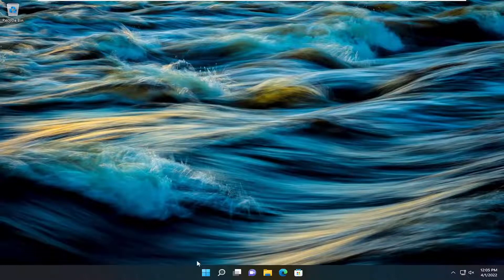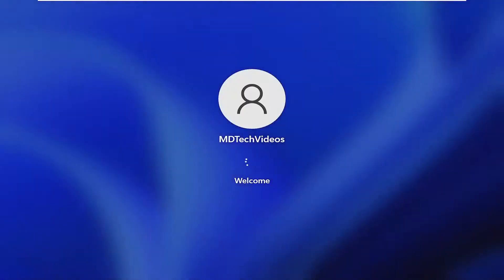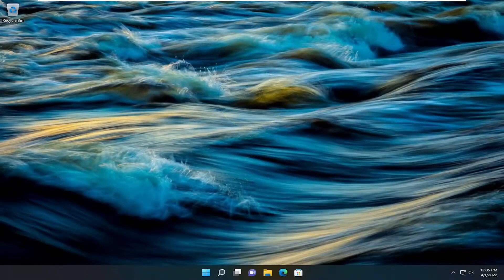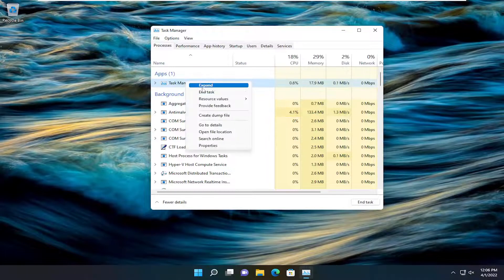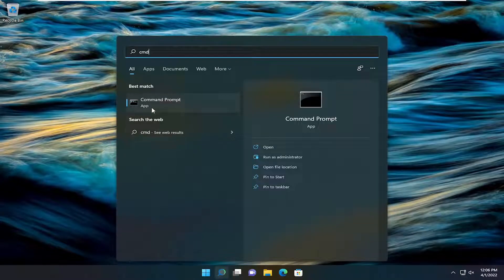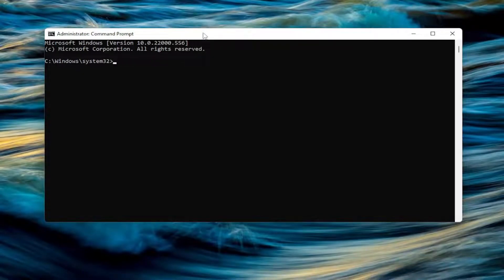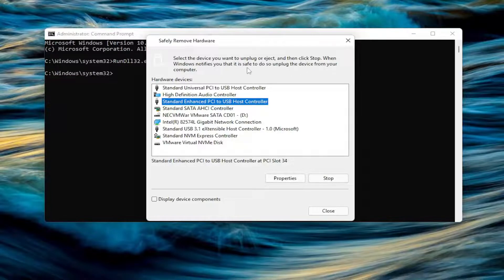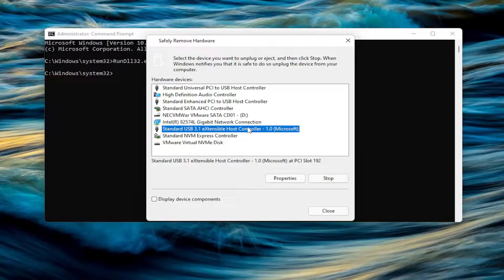How to Find Out Why Your USB Drive Won’t Eject [Windows 11]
Command Used:
RunDll32.exe shell32.dll,Control_RunDLL hotplug.dll

Some users are reporting that they are not able to safely eject their external hard drive on Windows 11. This can be a major problem for users using the external hard drive for backup purposes.

If your Windows 11 won’t eject your external hard drive (or any other external media for that matter), it can be very frustrating. Your computer might freeze, crash, or even restart when you try to eject an external hard drive. Fortunately, there are several ways to fix this problem.

As a matter of good practice, you should always safely remove your USB drive on your Windows PC. Otherwise, the data on your USB may become corrupt. Not sure how to safely remove your USB?